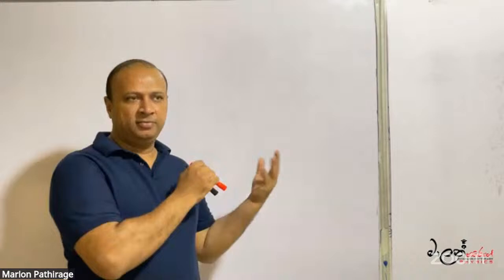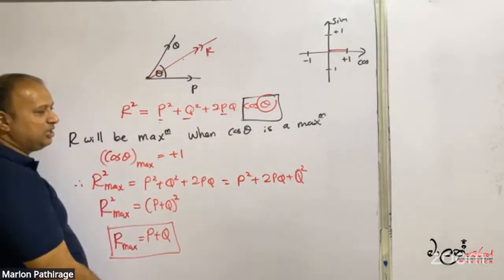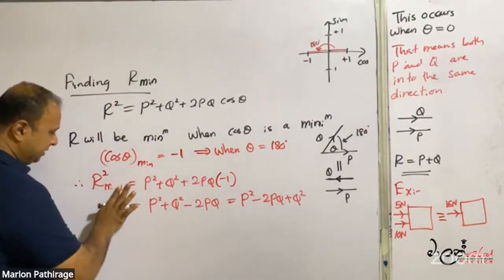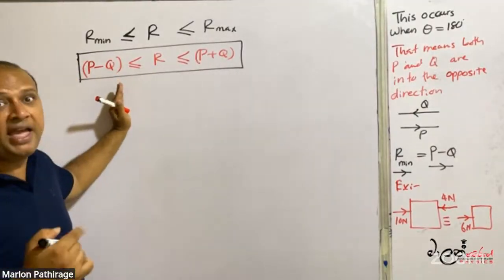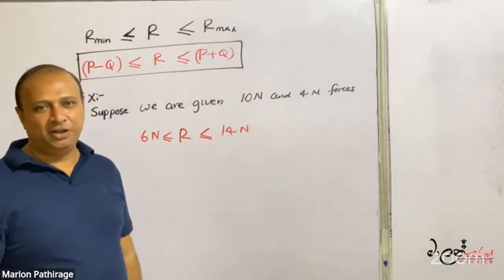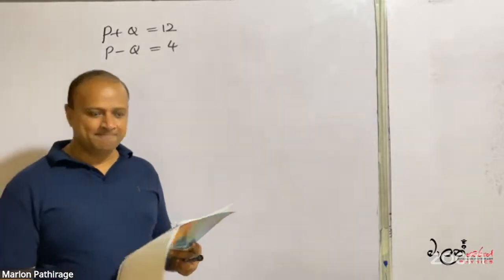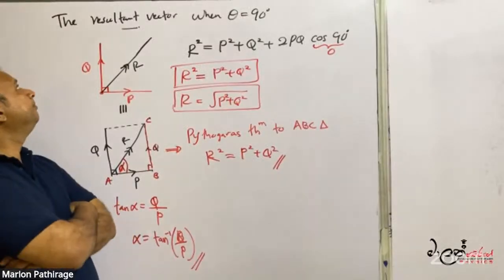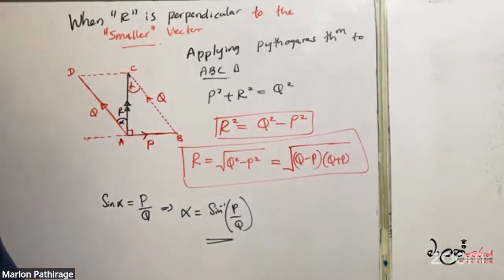2027 (A/L) | Physics | Vectors 05 | Marlon Pathirage